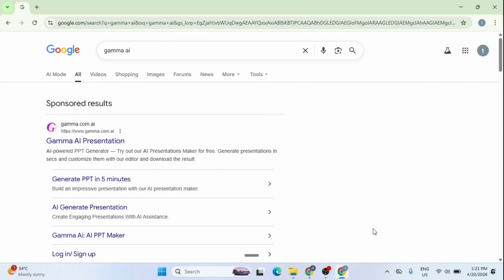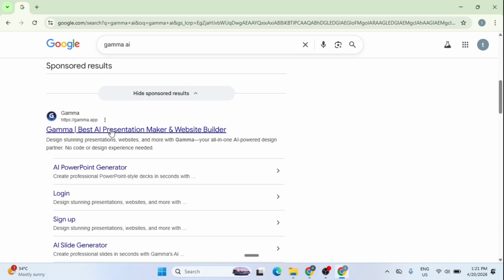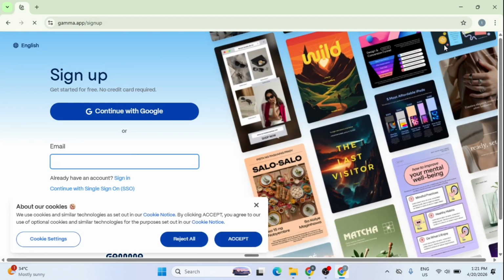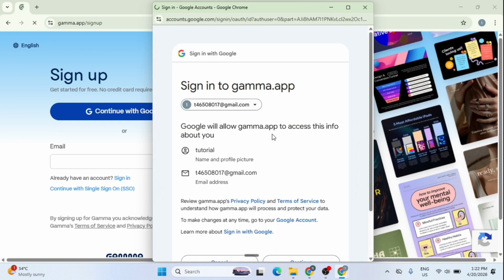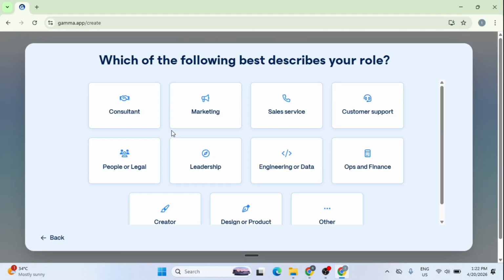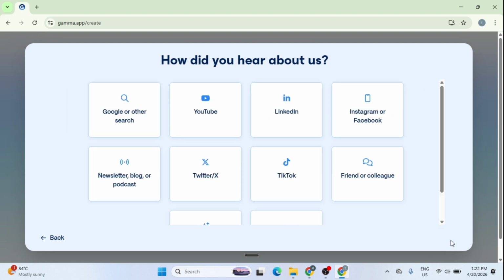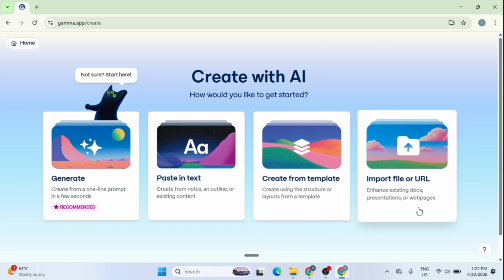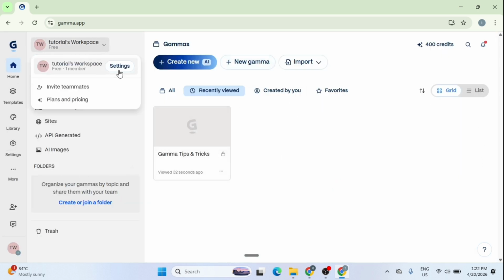How to Sign Up for Gamma AI - Quick Tutorial